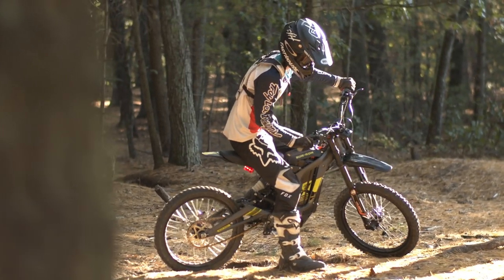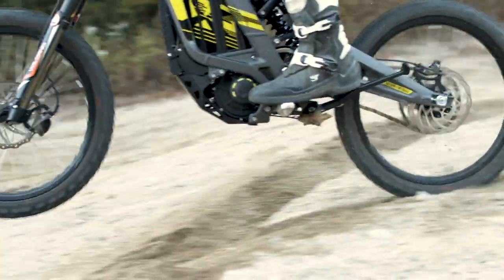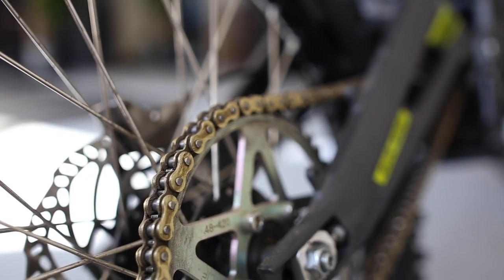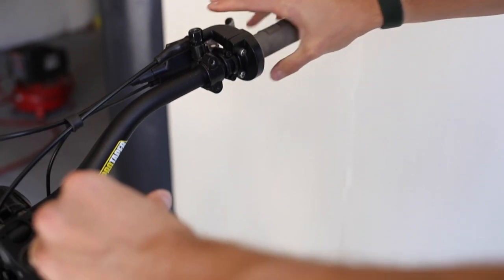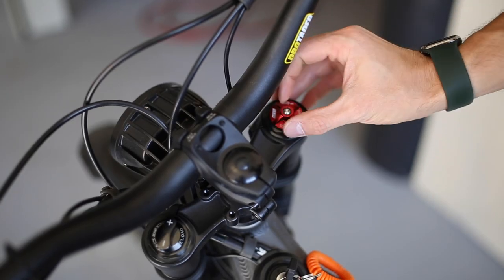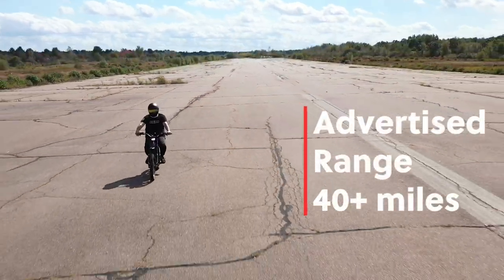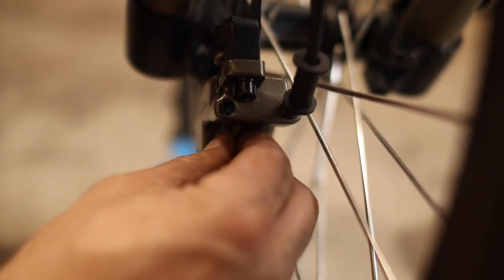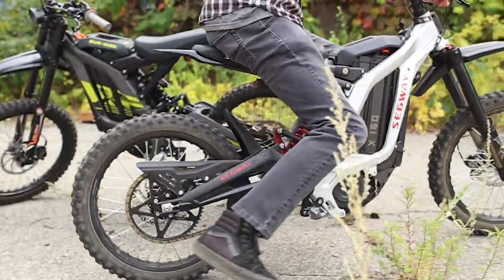Sur Ron X (Black Edition) Review!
We review the new 2020 Sur Ron X Black Edition, an electric dirt bike with top speed of 50mph.
Segway x160 $2,999
ProTaper handlebar
Shimano Saint Brake pads

Timestamps:
0:00 - Intro
0:32 - Availability and Price
0:54 - Sur Ron Specs
1:42 - Motor and Power
2:04 - Brakes and Regen braking
2:35 - Lights
2:50 - Display and controls
3:31 - Off road riding
3:55 - Sur Ron Range
4:34 - Upgrades and customizations